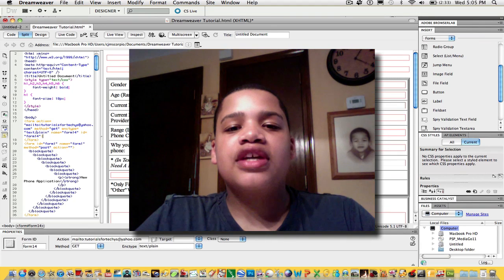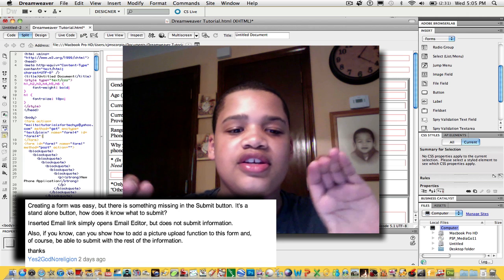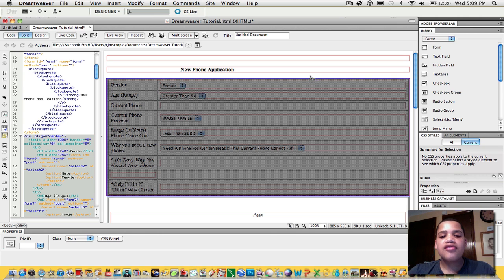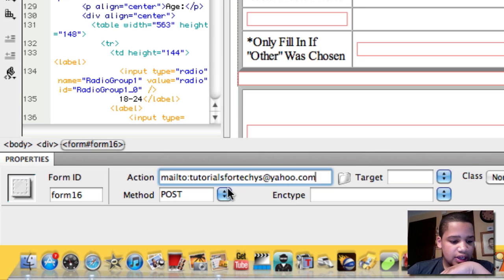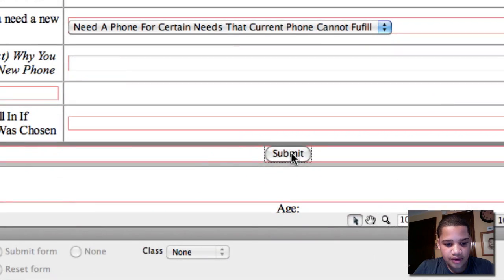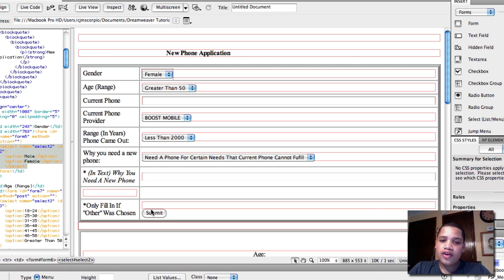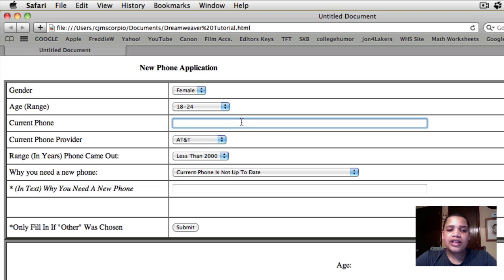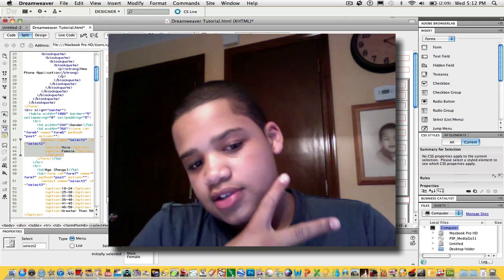Email Submission Form in Dreamweaver CS5